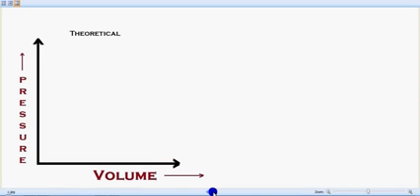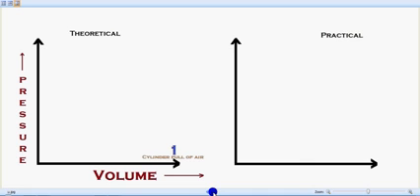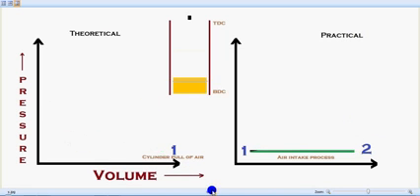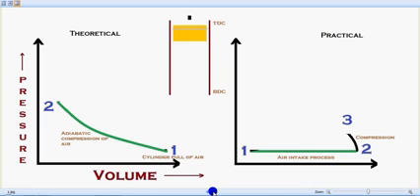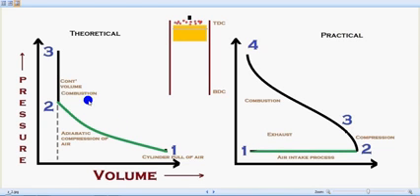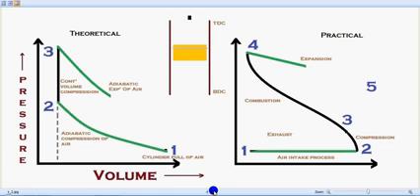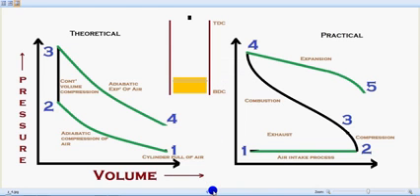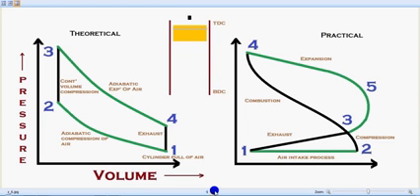1 Animation How Otto cycle works ✔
An Otto cycle is an idealized thermodynamic cycle that describes the functioning of a typical spark ignition piston engine. It is the thermodynamic cycle most commonly found in automobile engines. Pressure-Volume diagram. Temperature-Entropy diagram. The idealized diagrams of a four-stroke Otto cycle Both diagrams:

The Diesel cycle is a combustion process of a reciprocating internal combustion engine. In it, fuel is ignited by heat generated during the compression of air in the combustion chamber, into which fuel is then injected.